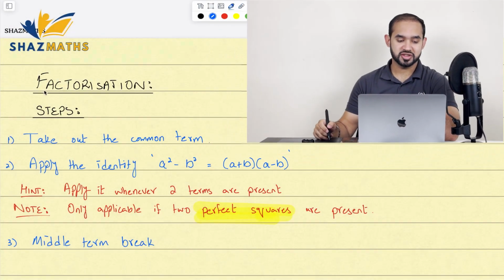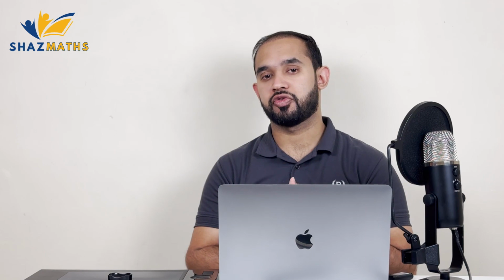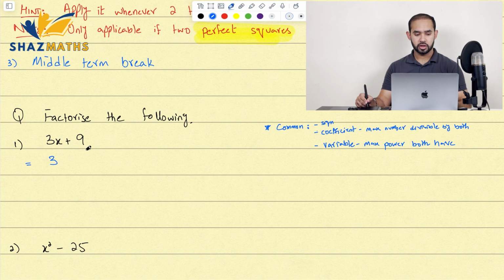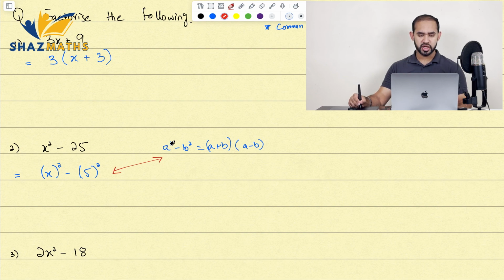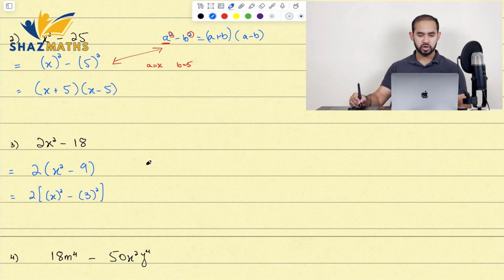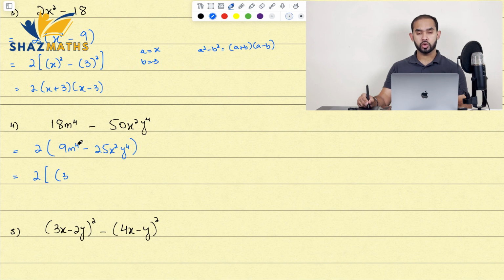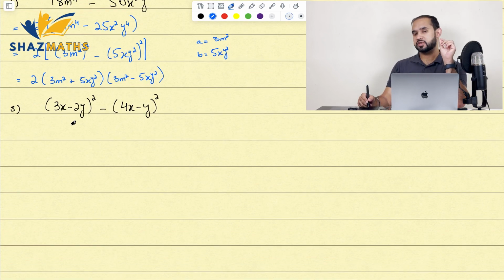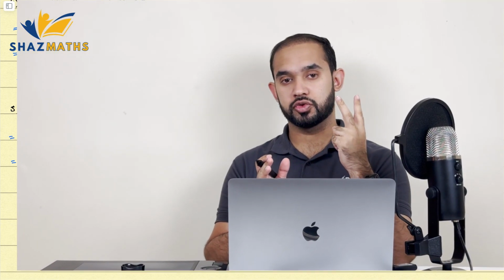Factorisation of Expressions | Significance & Methodology | Part 1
Welcome to Shazmaths! In this video, we delve into the fascinating world of factorisation and how it can be used to solve any equation effortlessly. Whether you're tackling quadratic equations or more complex polynomial equations, understanding factorisation is key to mastering mathematics.

In this tutorial, we'll walk you through step-by-step examples, breaking down the process of factorisation into simple, easy-to-follow steps. From identifying common factors to applying techniques like grouping and difference of squares, you'll gain a solid foundation in solving equations using factorisation.

No matter your skill level or background in mathematics, this video is designed to help you unlock the power of factorisation and tackle equations with confidence. So whether you're a student brushing up on algebra or a math enthusiast looking to expand your knowledge, join us as we demystify factorisation and empower you to solve any equation!

Let's dive into the world of factorisation together and unleash the mathematician within!